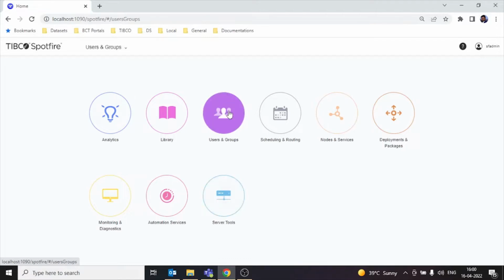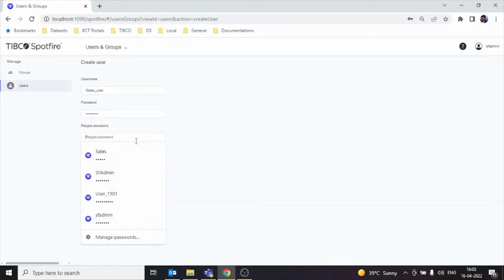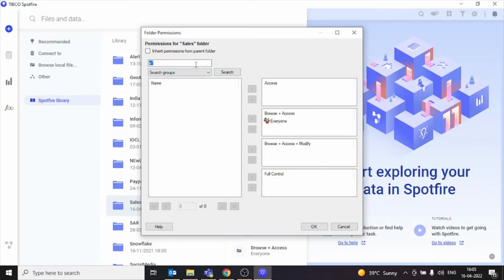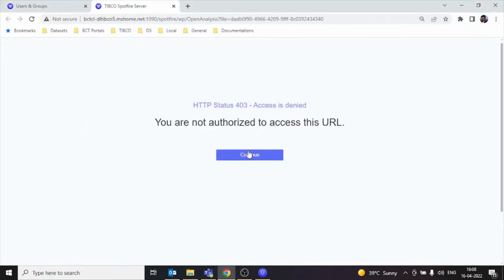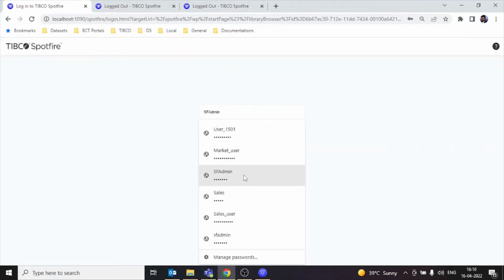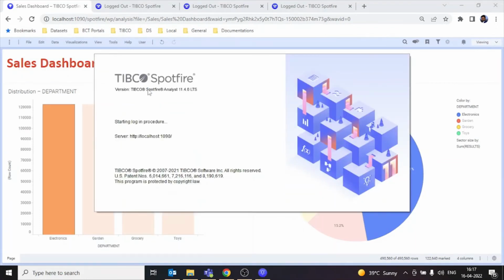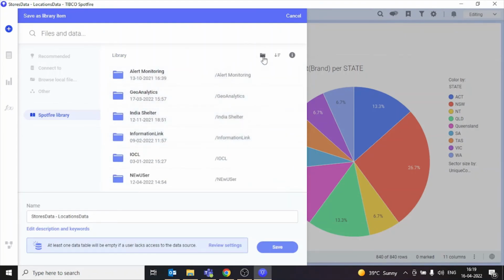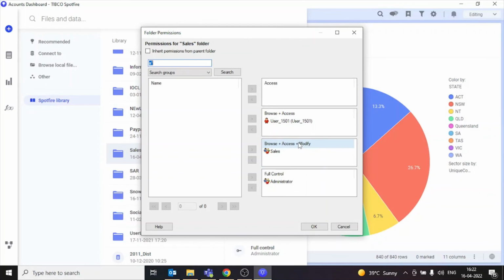Folder level access permissions in Spotfire | Tibco Spotfire | User access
In this video i have tried to cover the topic of giving folder level access permission to different users and how you can restrict users from accessing folders.